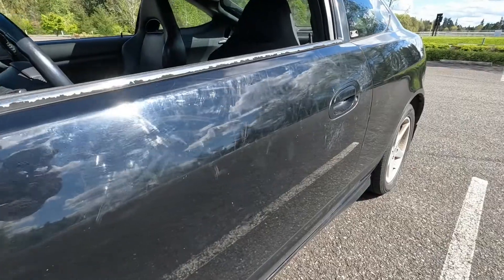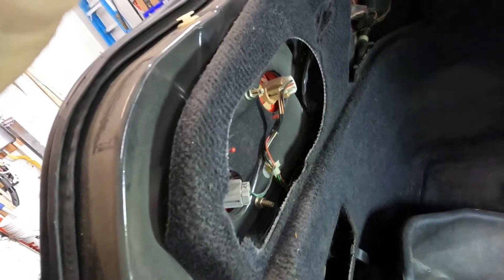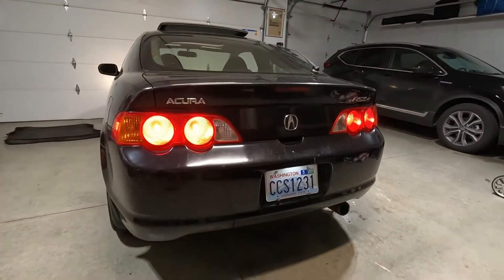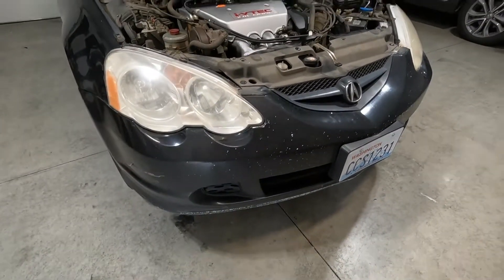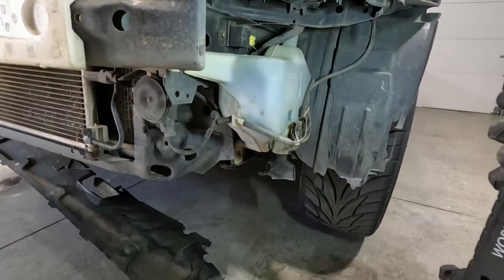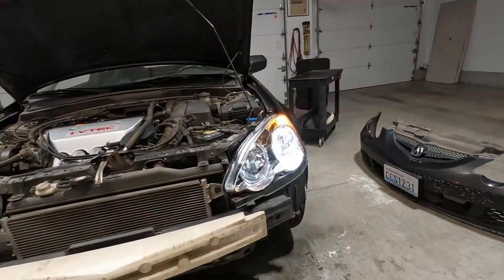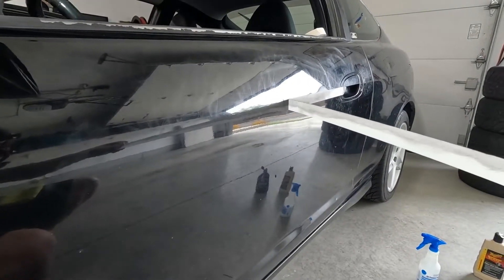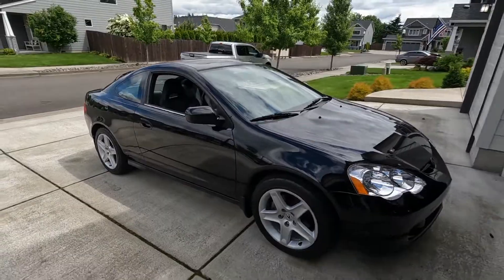The 300k Mile DC5 RSX Type-S Looks Like A Completely Different Car!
The DC5 RSX Type-S has never looked better! In this video I completely transform the exterior of the car with new headlights, LED bulbs in the headlights and tail lights, a new painted bumper, a new lip, and an exterior detail! Links to all of the parts below!

Parts List
RSX Tail Light Gaskets
LED H1 LED Headlight Bulbs
LED 7443 Red LED Brake Light Bulbs
LED 7443 White LED Reverse Light Bulbs
LED 7440 Amber LED Turn Signal Bulbs
Replacement Headlights
Turtle Wax Color Magic Jet Black Wax
Dupli Color Nighthawk Black Pearl Paint Pen

Chapters
0:00 - Intro
1:06 - Rear Bumper Removal / Tail Light Gasket Install / Tail Light LED Bulb Install
7:58 - Front Bumper Removal / New Headlights Install / Headlight LED Bulb Install
18:14 - Attempted Scratch Removal On Door
21:34 - New Bumper And Detail Reveal
24:57 - Ending